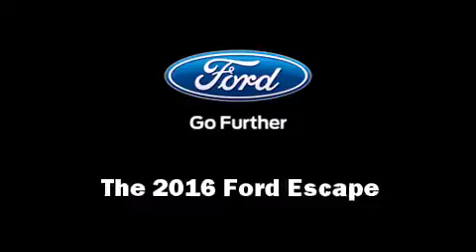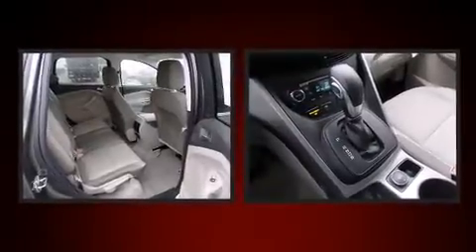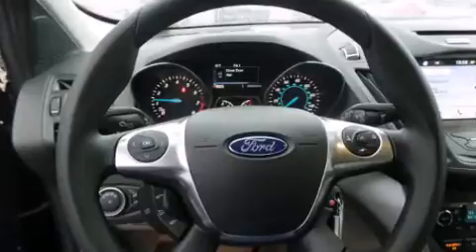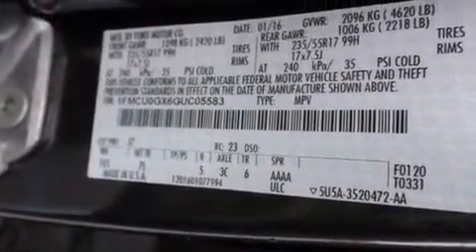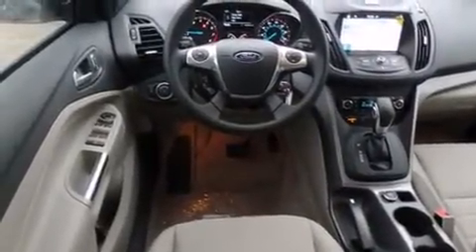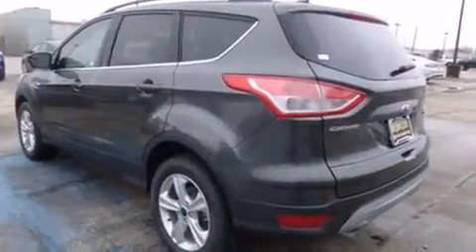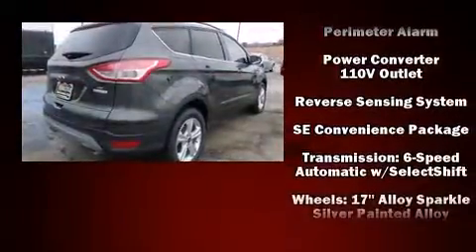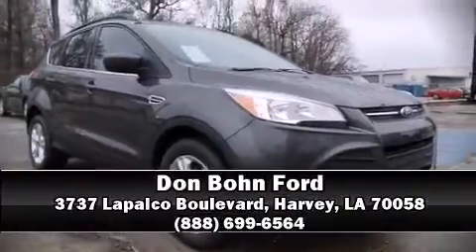2016 Ford Escape SE in Harvey, LA 70058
The 2016 Ford Escape. Smooth gearshifts are achieved thanks to the efficient 4 cylinder engine, and for added security, dynamic Stability Control supplements the drivetrain. A turbocharger further enhances performance, while also preserving fuel economy. Top features include front bucket seats, a rear window wiper, adjustable headrests in all seating positions, air conditioning, front fog lights, cruise control, an overhead console, and power windows. Audio features include a CD player with MP3 capability, steering wheel mounted audio controls, and 9 speakers, providing excellent sound throughout the cabin. Passenger security is always assured thanks to various safety features, such as: dual front impact airbags with occupant sensing airbag, front SIDE impact airbags, traction control, brake assist, ignition disabling, an emergency communication system, and 4 wheel disc brakes with ABS. Our experienced sales staff is eager to share its knowledge and enthusiasm with you. They'll work with you to find the right vehicle at a price you can afford. Stop in and take a test drive!